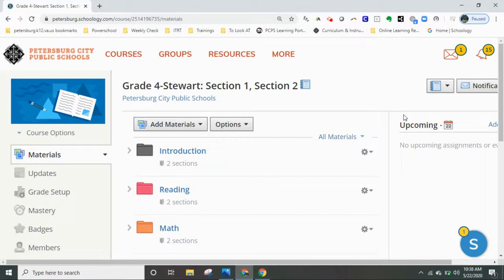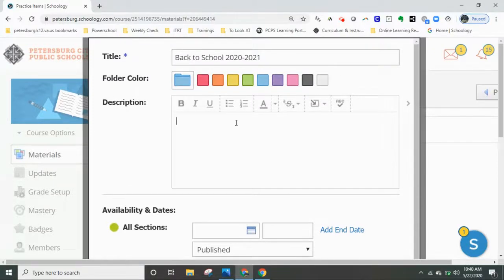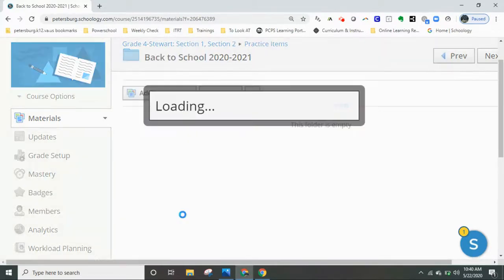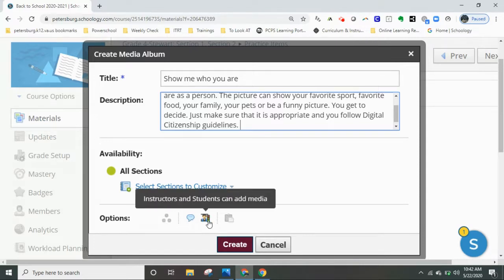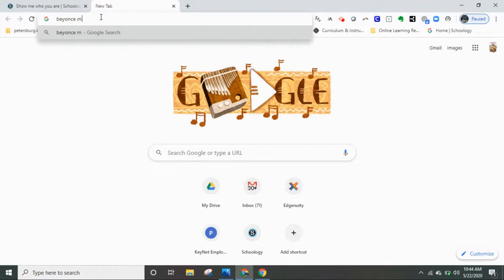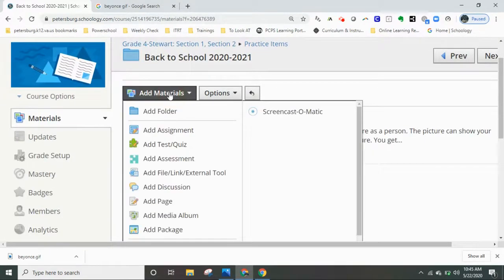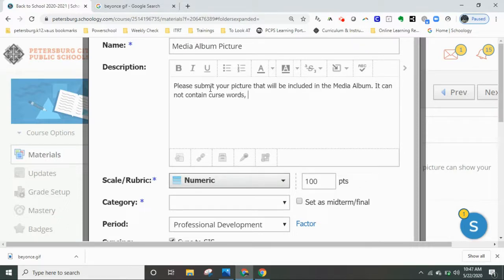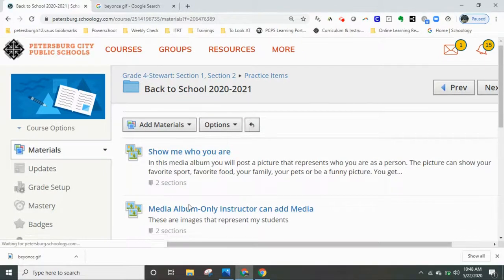Schoology Adding Media Album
This video teaches you how to create a media album